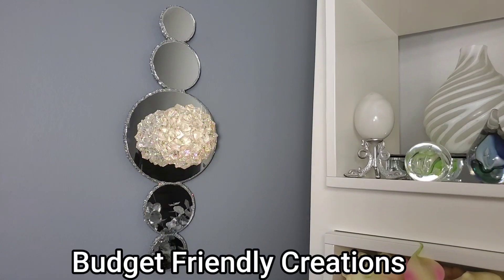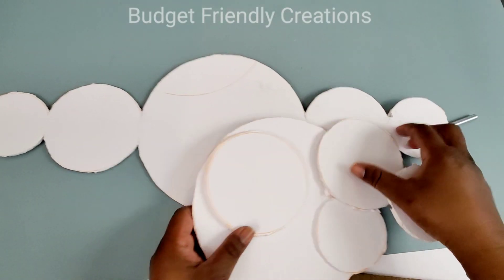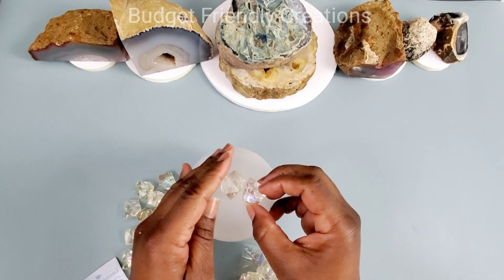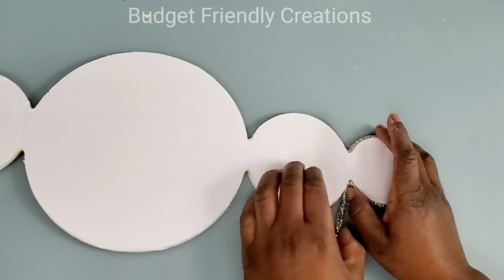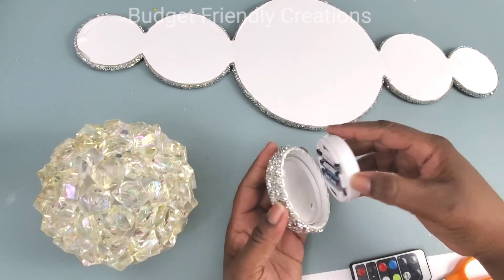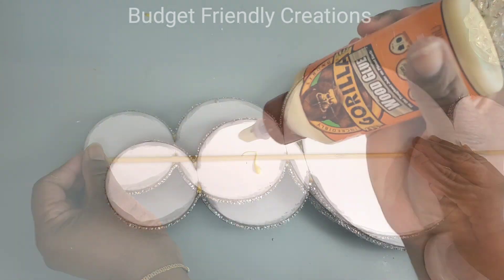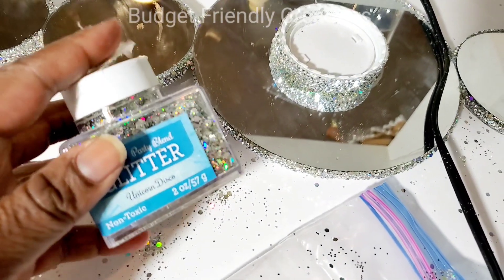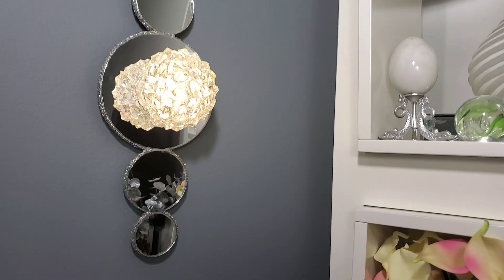DIY Glam Wall Sconce With Dollar Tree Snow Globe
today's DIY project is a DIY Glam Wall Sconce With Dollar Tree Snow Globe. it's a diy glam wall light made with Dollar tree and inexpensive items, hope you like it.

MY INSPIRATION
Mirrored wall sconce

3" round mirror -2
Clear ice acrylic gems No link for iridescent
hot glue sticks
wood glue
push lights
rhinestone ribbon